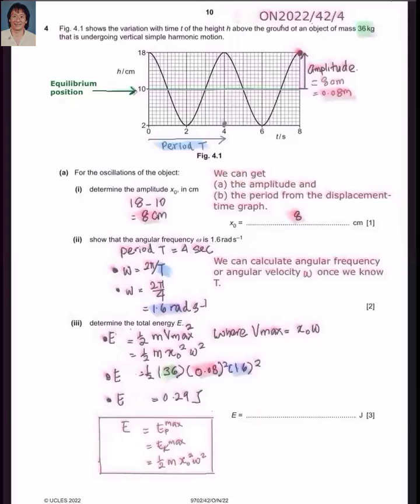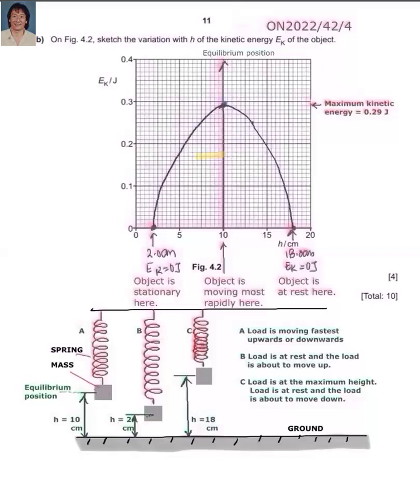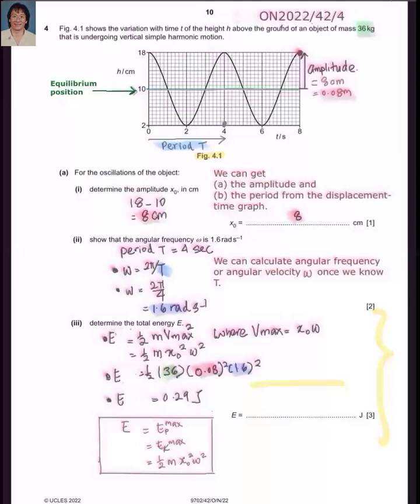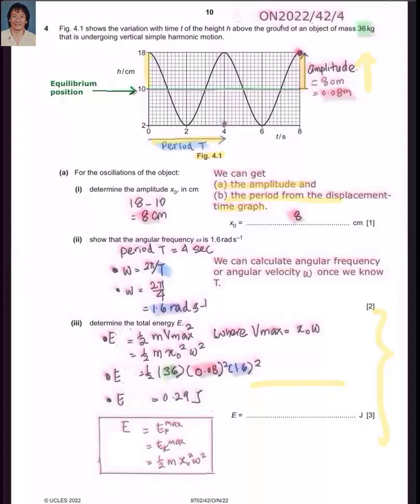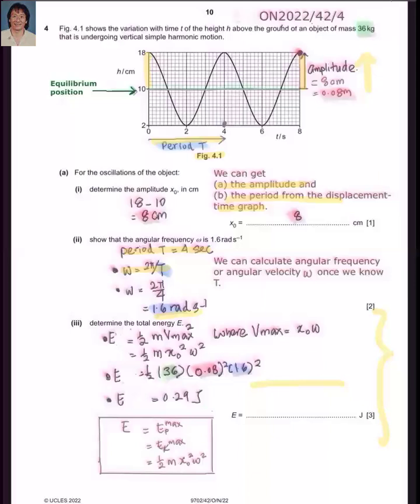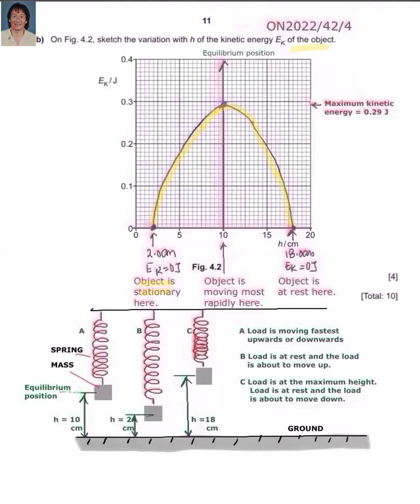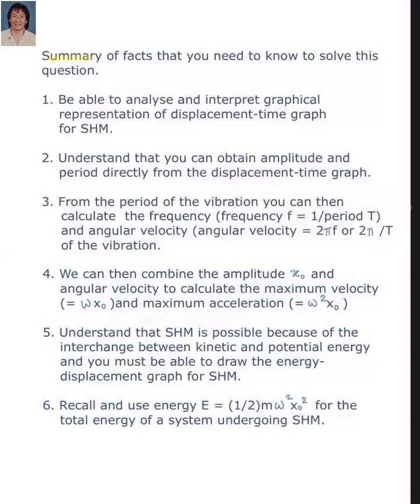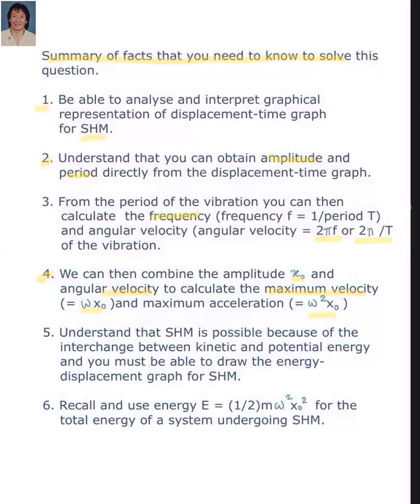Oscillations ON224204 Solutions [Vid 6] - A2 Physics 9702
Oscillations ON224204 Solutions [Vid 6]